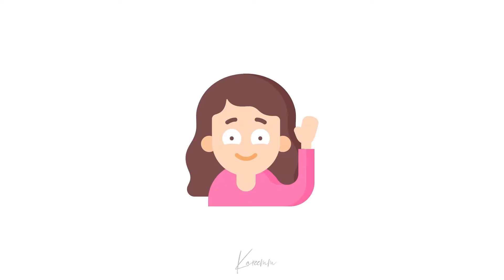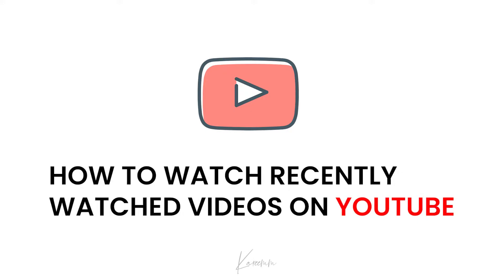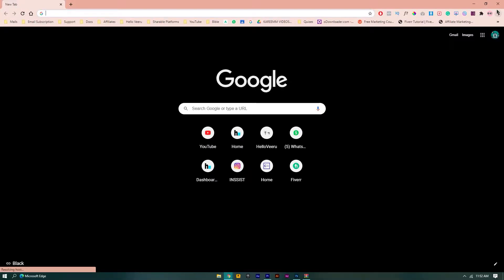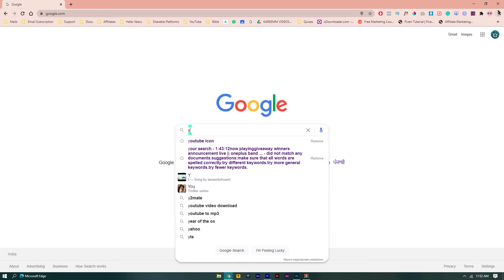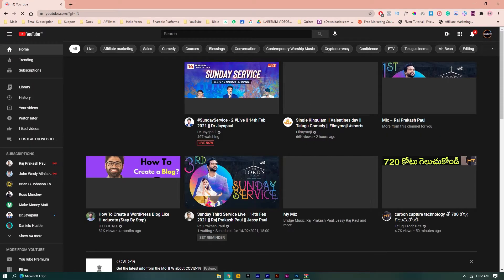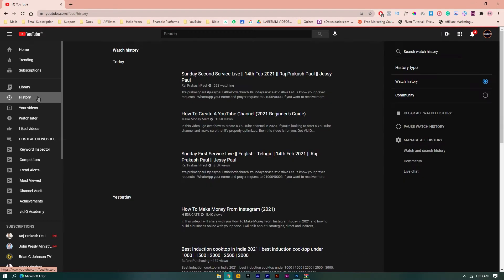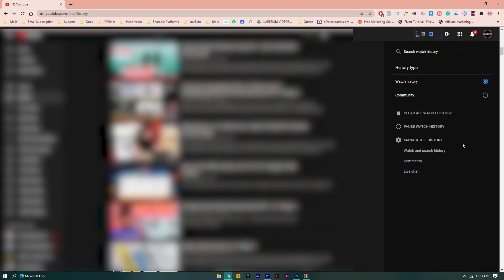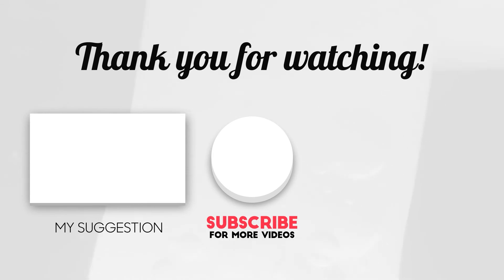How To Watch Recently Watched Videos on YouTube